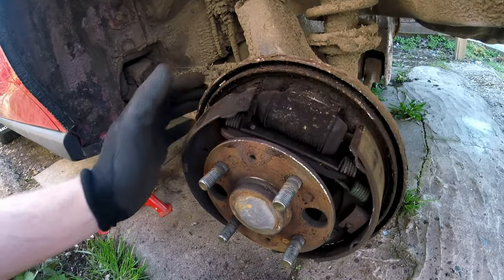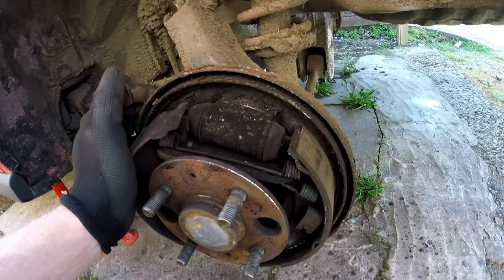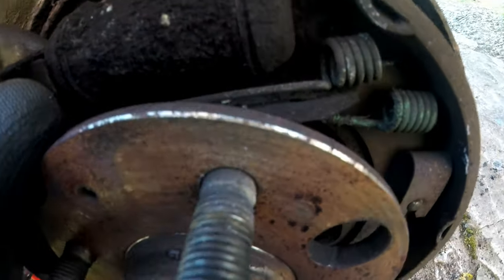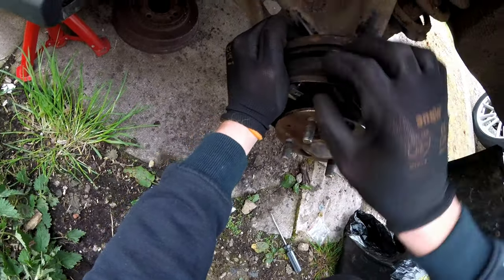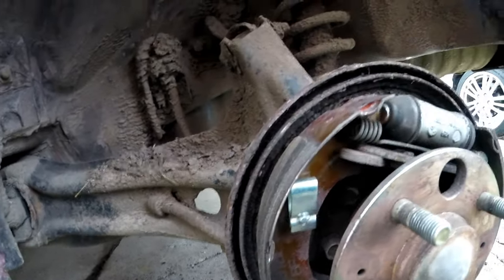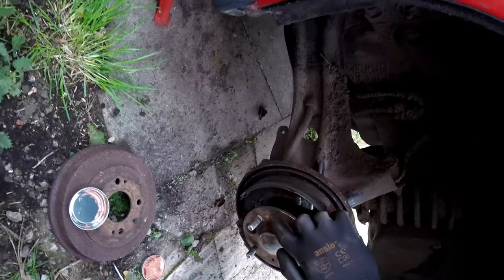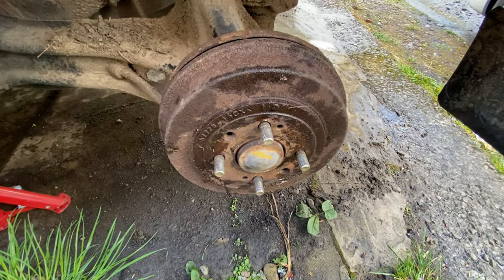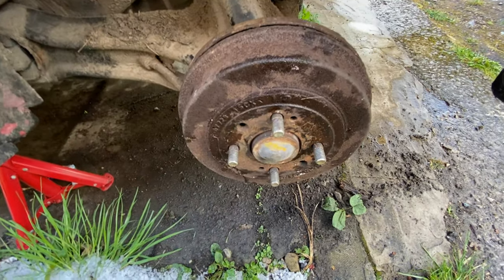Fixing the sticky Drum Brakes on my Civic (MA, MB)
A quick replacement of the spring pin in one of the rear drum bvrakes on the Civic, this is an extra video as the existing spring pin broke off, I only noticed it as the nearside rear brake became stuck on, which you can hear from the cabin. All major jobs are done on the Civic now, just the horn and some paintwork to go!